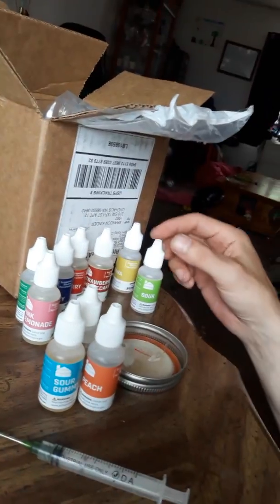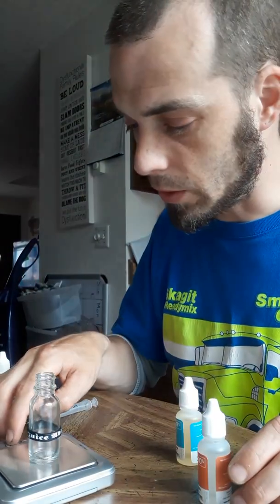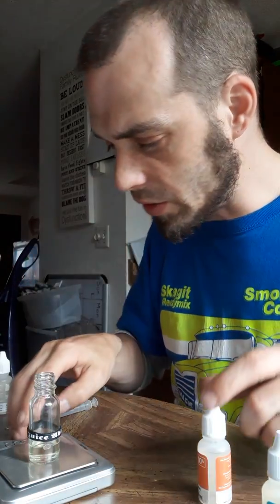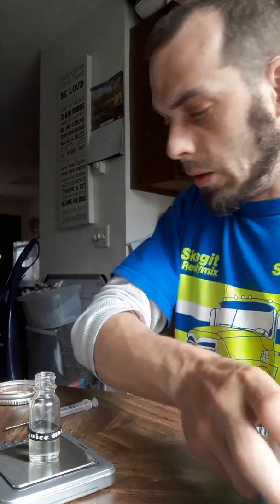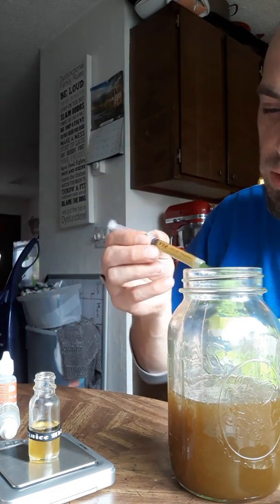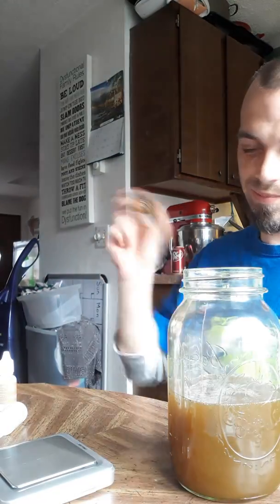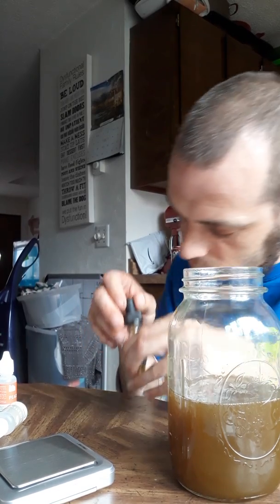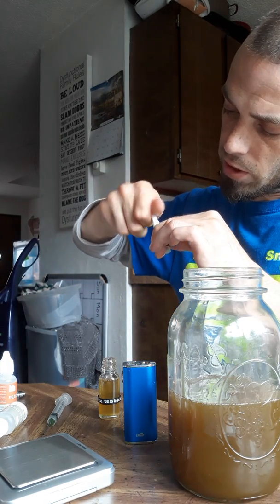First attempt at flavored infused ejuice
This is my first attempt at a flavor to make the infused vg/pg taste good while you get a nice high. if you like it and are interested in any let me know... I'm gonna take over the dank vape company with really infused vapes in 1ml at a time. this first flavor is peachy sour gummy candy